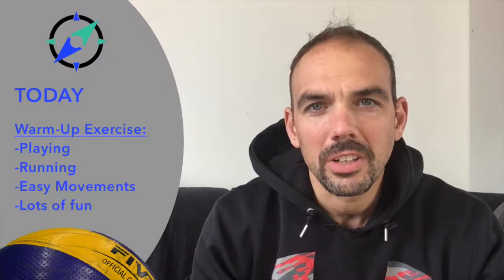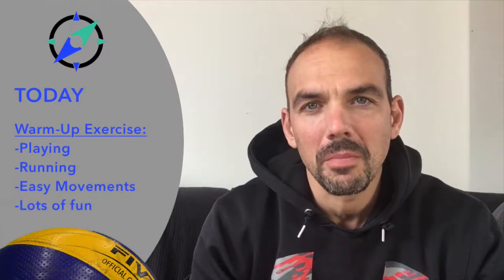WarmUp game for fun and agitation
In this video you will see a small warmup game to get your players moving, have fun and fight for points...